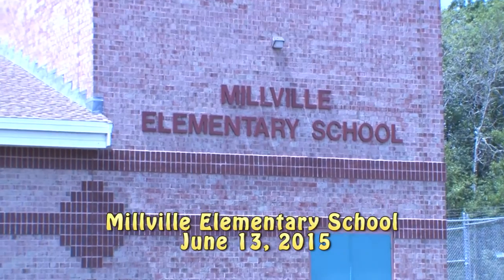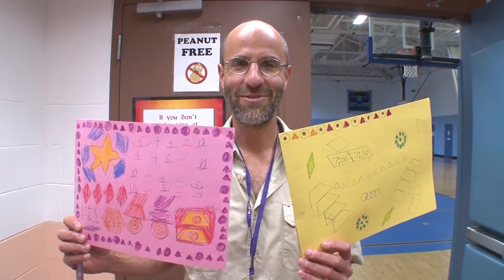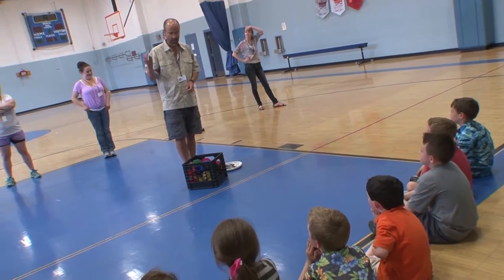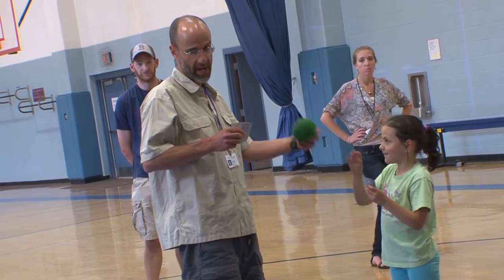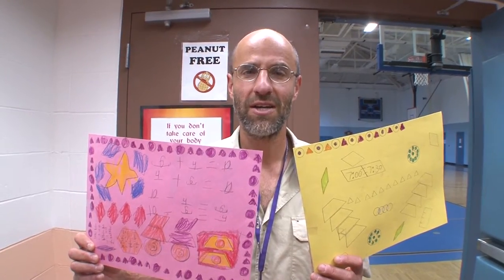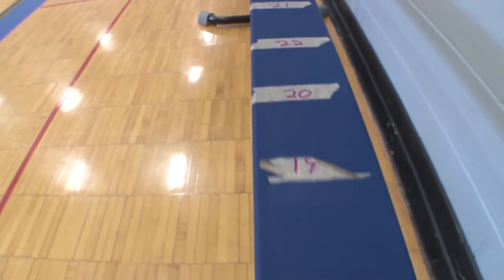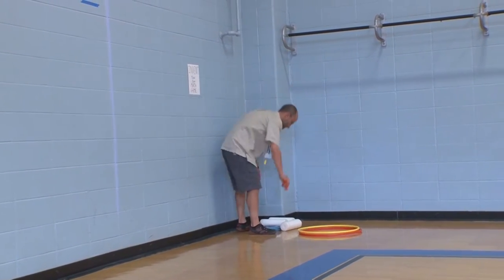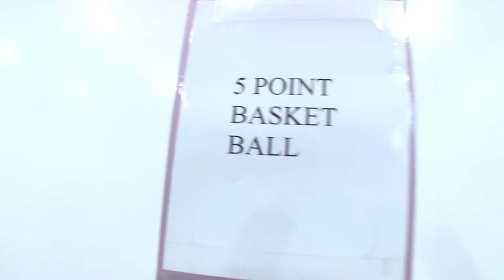MES_Math Olympics_61315